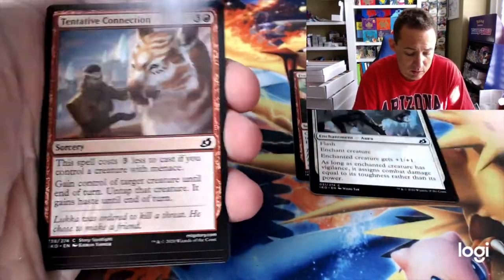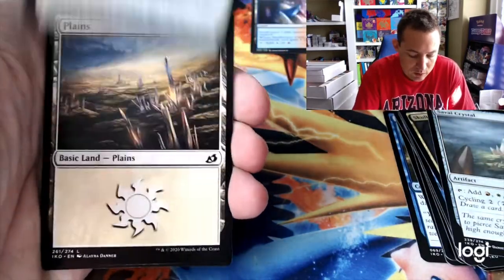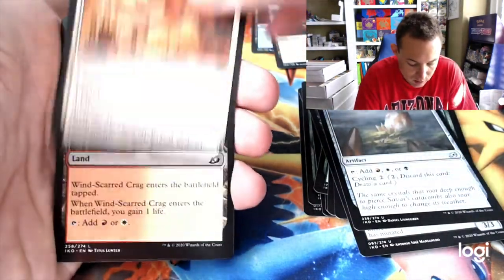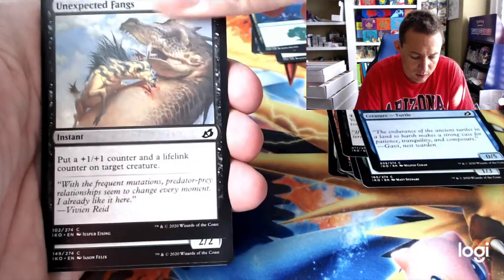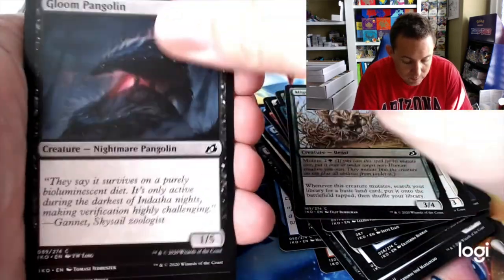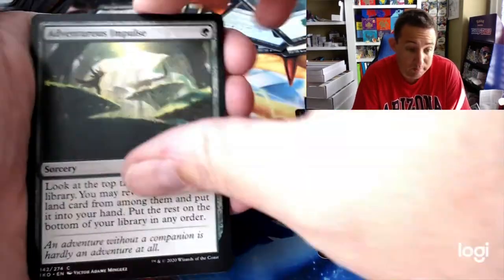Magic the Gathering Ikoria Booster Box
Welcome back fellow packbusters to another Magic the Gathering opening here on the channel. Today Adam opens up another Ikoria box searching for those amazing Mythic Rares

eBay Store